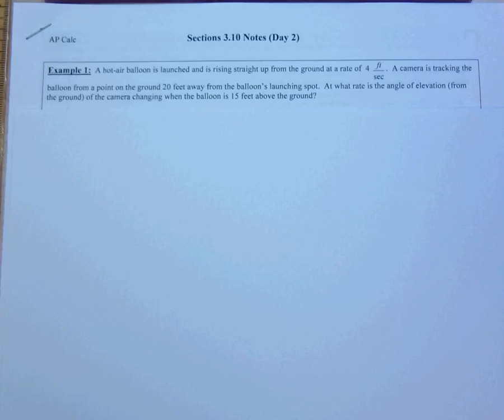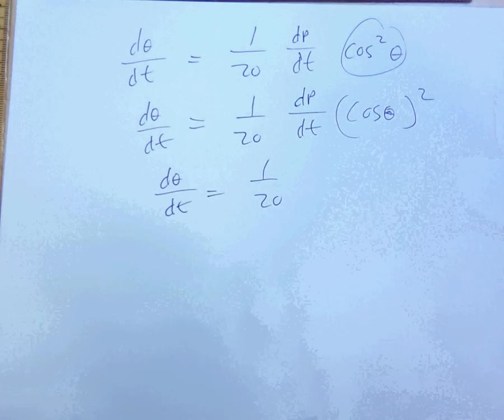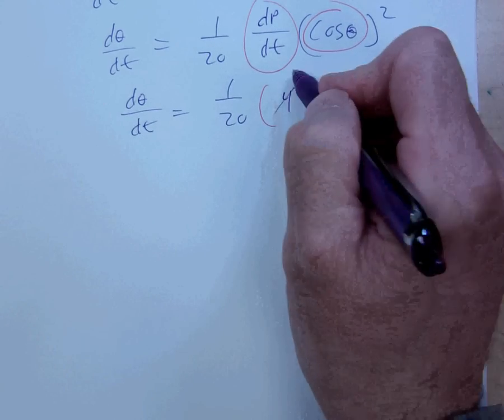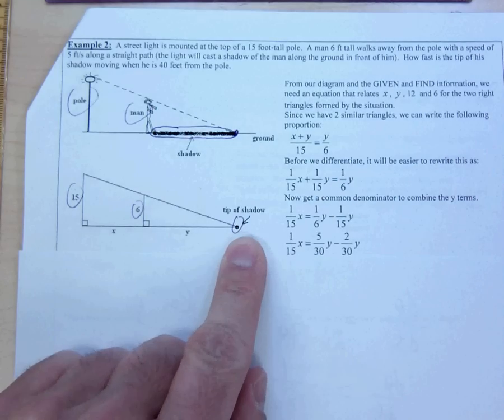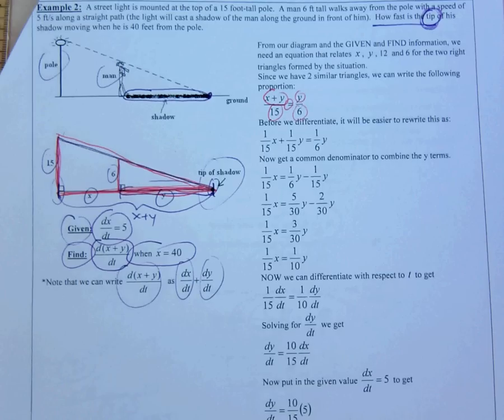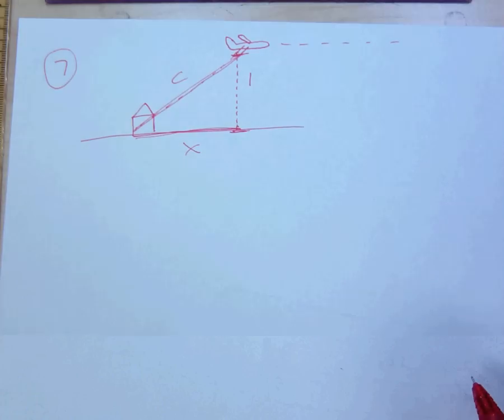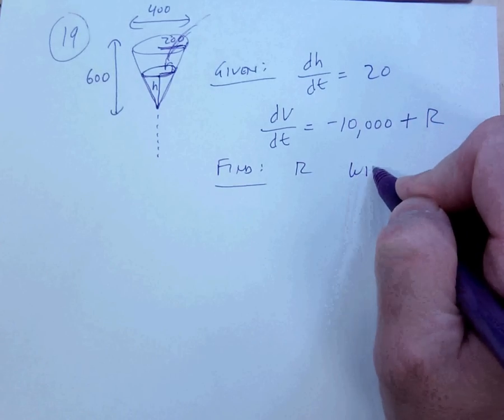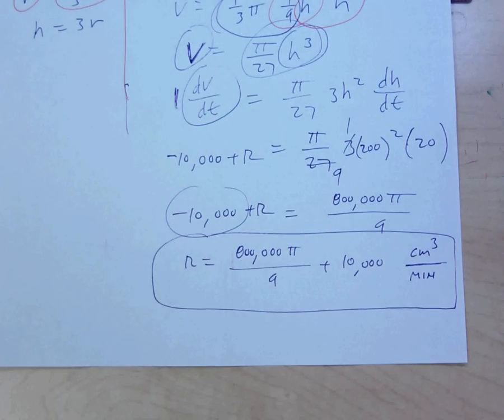APCalc3 10day2RelatedRates 2